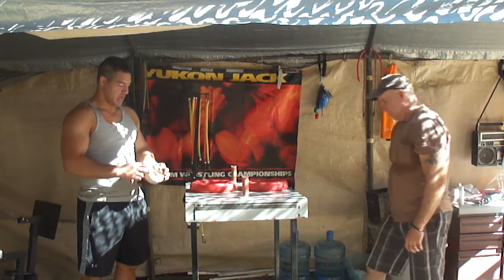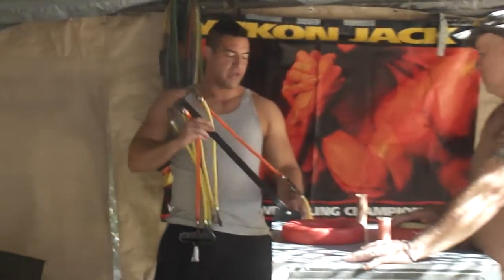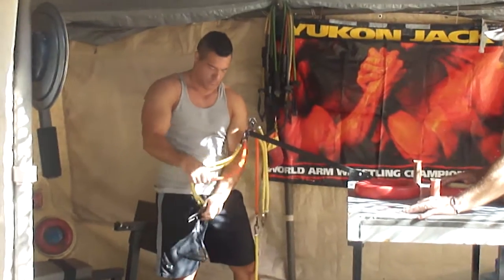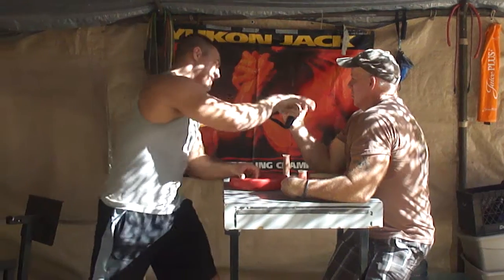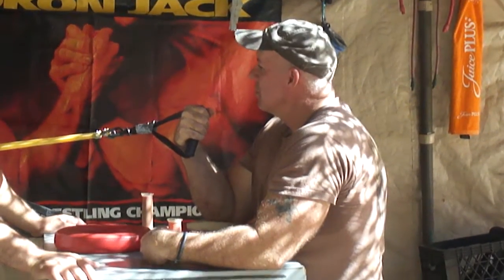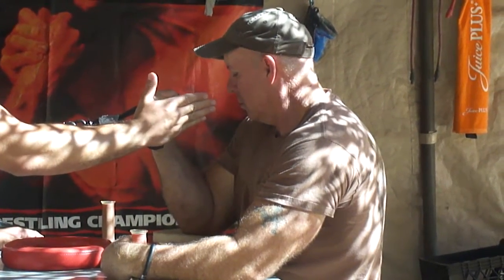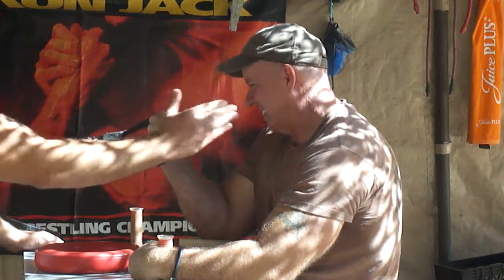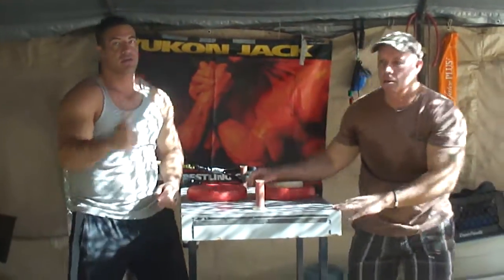ArmWrestlingTraining-29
Allen Fisher, World Arm Wrestling Champion, demonstrating "The ARM" an training device that uses LifelineUSA tubes to train for the Sport of Arm Wrestling.